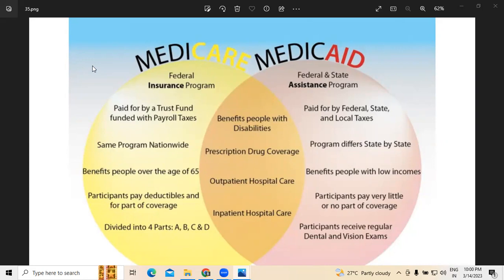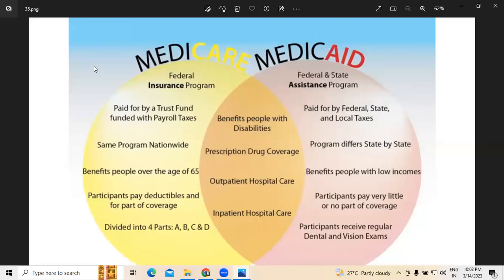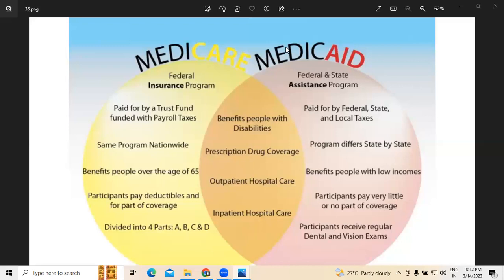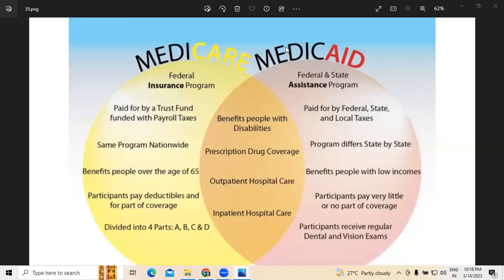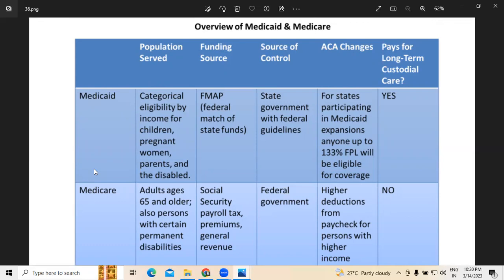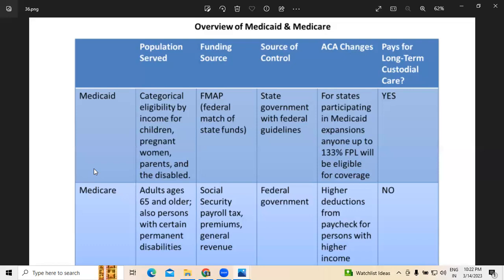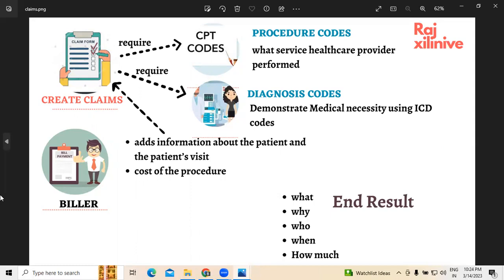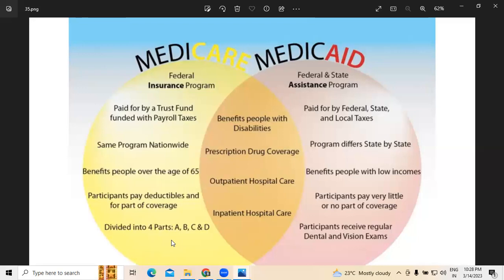Healthcare Business analyst Online Training Video | Medicare - Medicaid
This class video is all about Medicare and Medicaid and its differences in reference to the US Healthcare system.

Viswa Online Trainings
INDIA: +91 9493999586